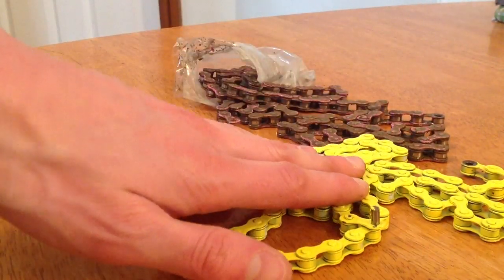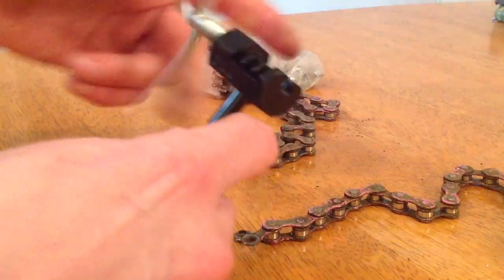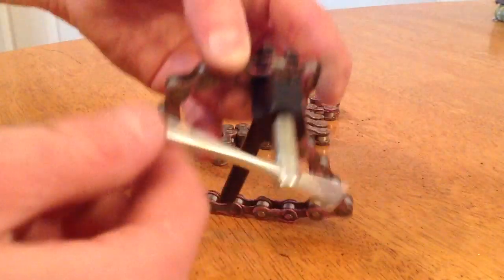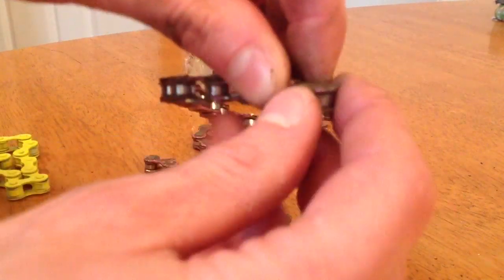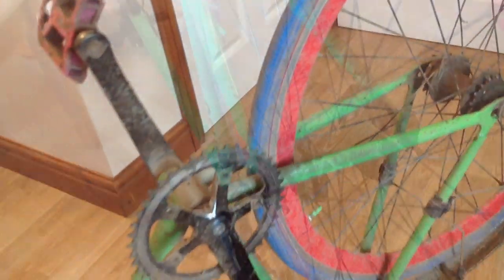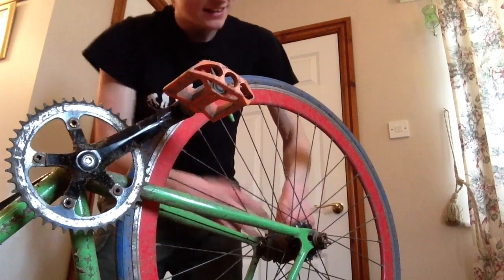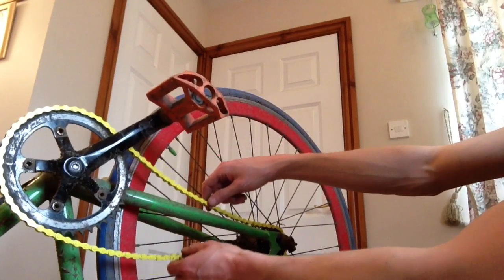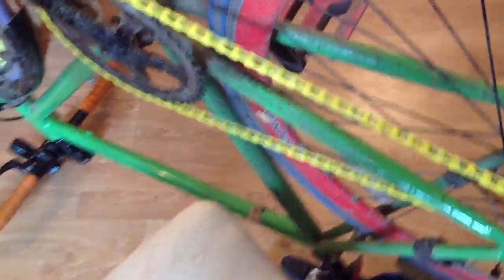Fixie Chain Replacement Tutorial